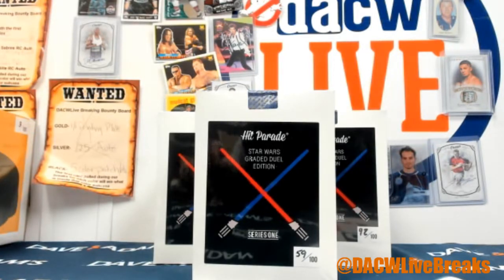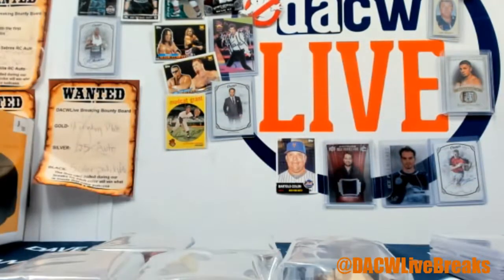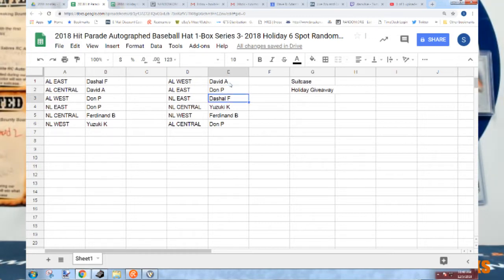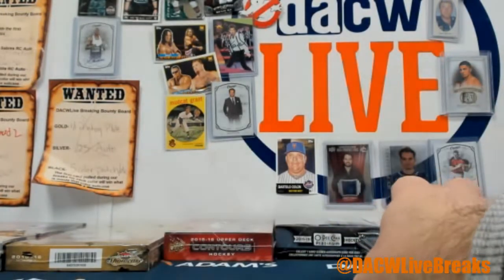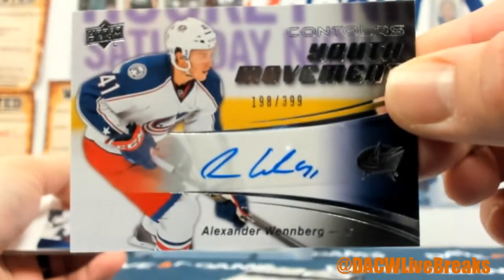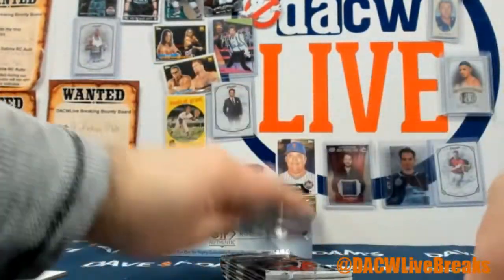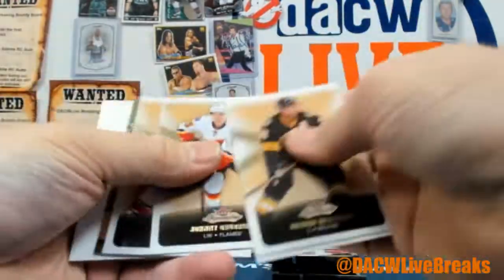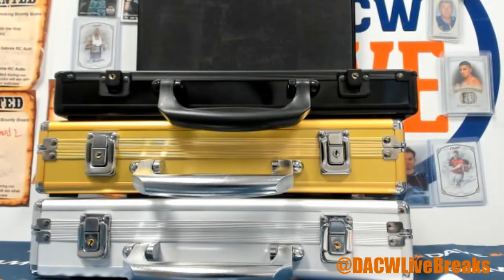Dave and Adam's Card World Live Stream